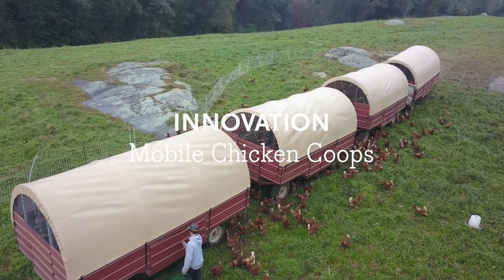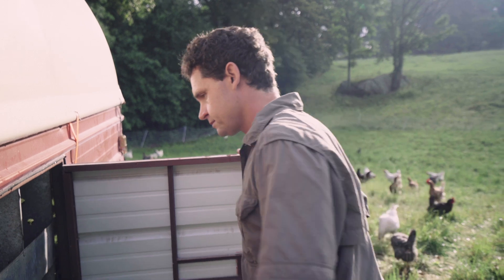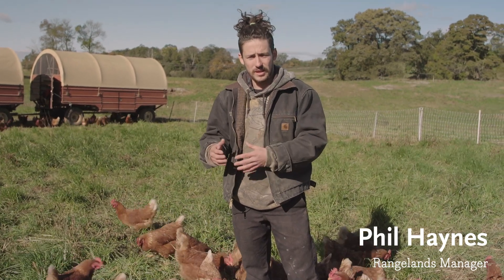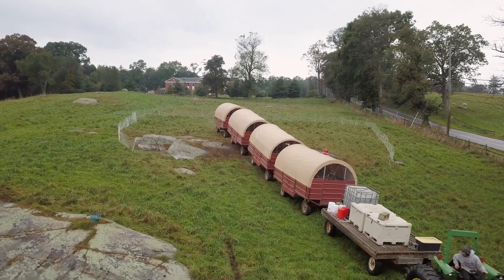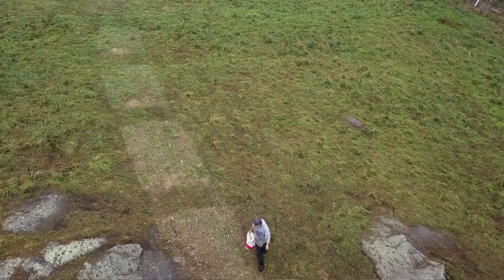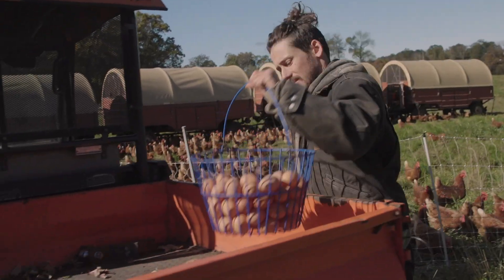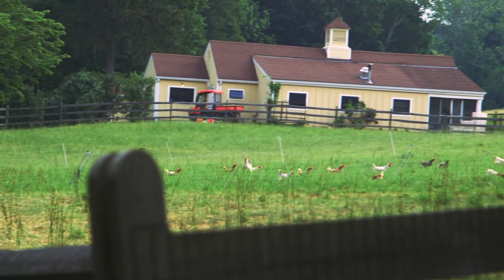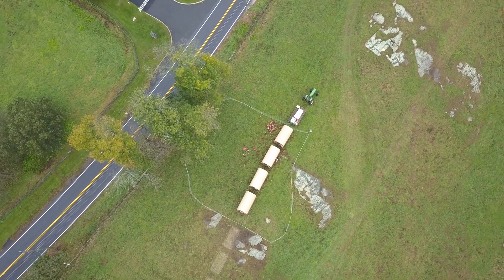MOBILE CHICKEN COOP: Innovation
Farm Director Jack Algiere and former Rangelands Manager Phil Haynes (now Assistant Livestock Manager at Carversville Farm Foundation) present the design and operation of the custom-built mobile chicken coops that Stone Barns Center uses to produce eggs and steward the pastureland.

and try building your own mobile coops.

Curious for more information? and learn more about our innovation on the farm!